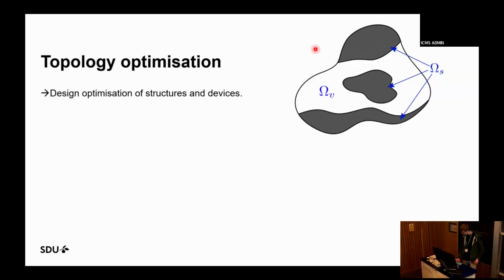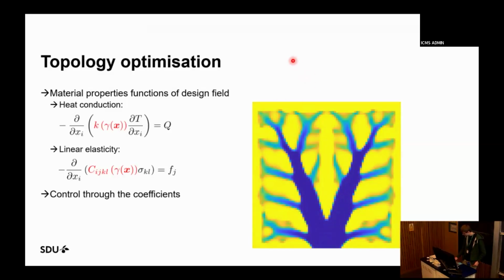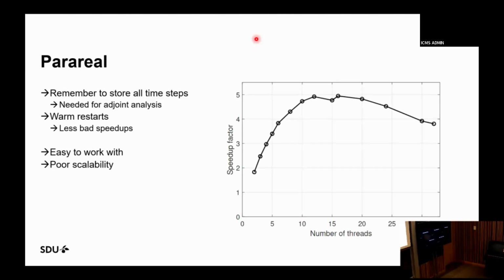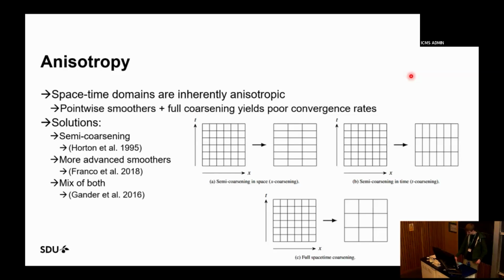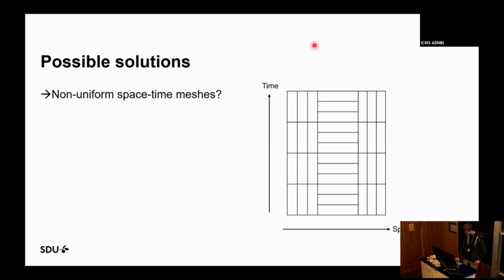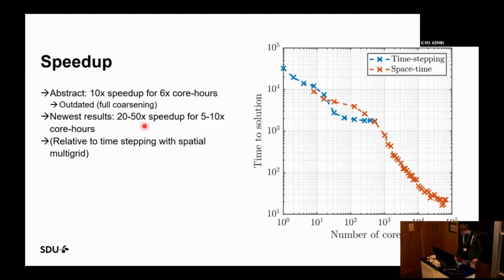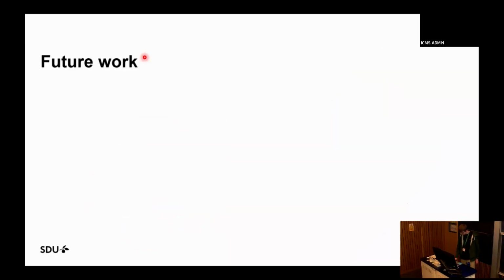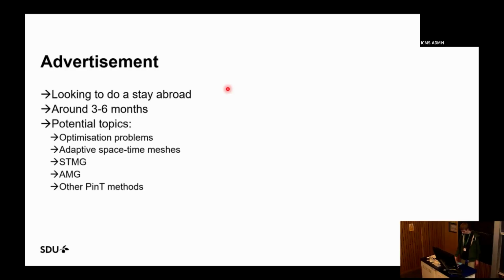Towards Fast Topology Optimisation of Transient Heat Conduction Using Space-time MultigridMethods